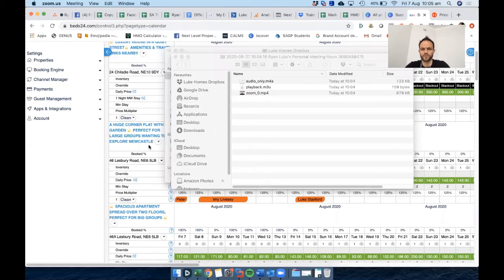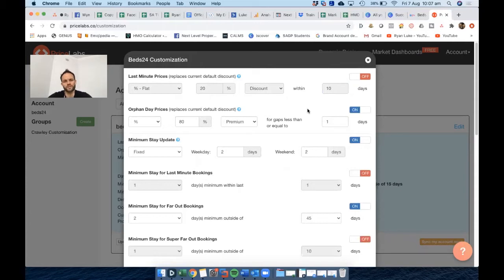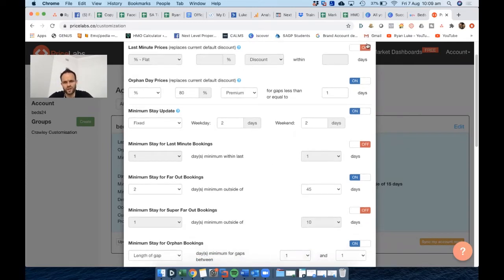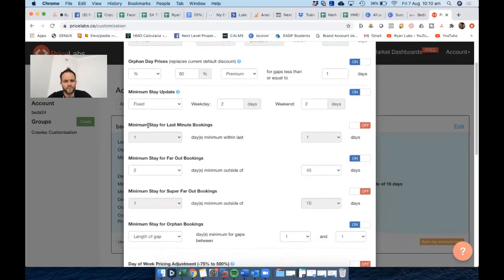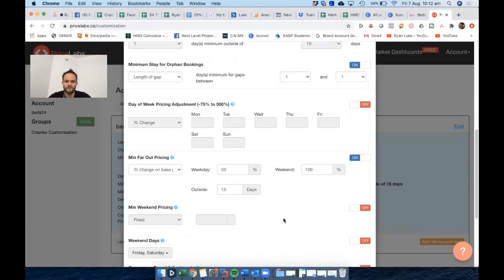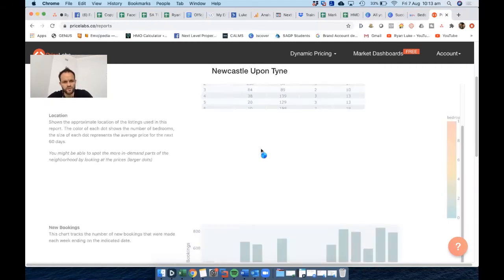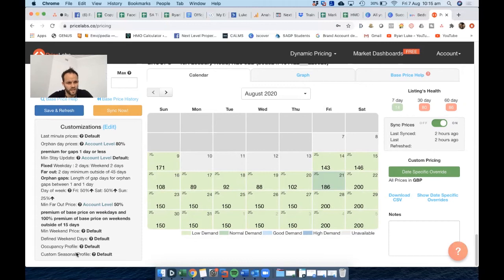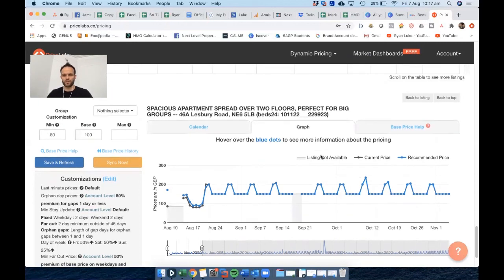How To Use Pricelabs To Maximise Your Serviced Accommodation Profits